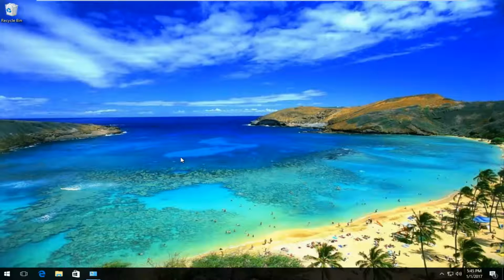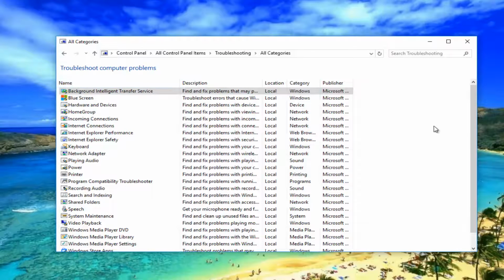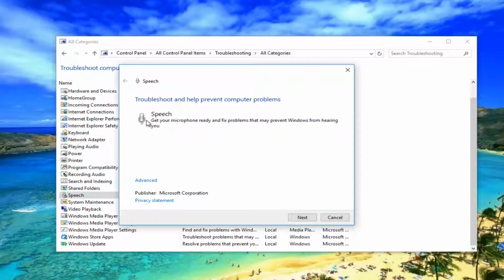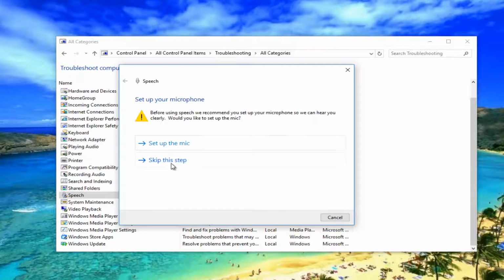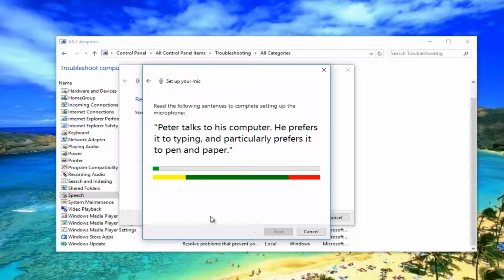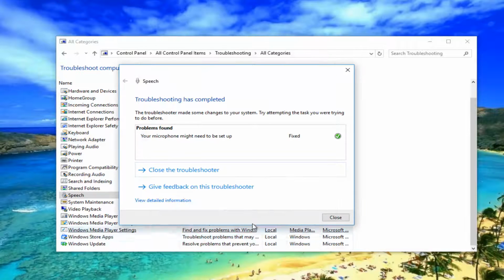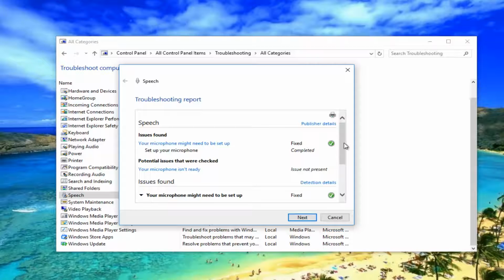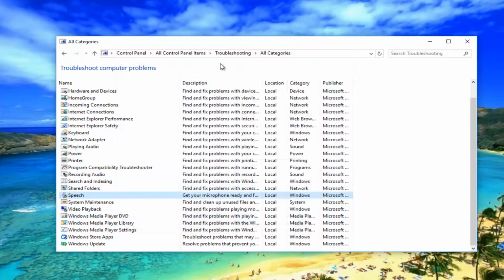How To Troubleshoot Speech In Windows 10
Some people have had difficulty opening Cortana with Windows Speech Recognition. Here's how to fix that. Those with mobility issues may need assistance using a keyboard and/or a mouse for some of these steps.

Windows includes a variety of “troubleshooters” designed to quickly diagnose and automatically solve various computer problems. Troubleshooters can’t fix everything, but they’re a great place to start if you encounter a problem with your computer.

Troubleshooters are built into the Control Panel on Windows 10, 8, and 7, so practically all Windows users can take advantage of them. On Windows 10’s Creators Update, most troubleshooters are now available through the Settings app.

and tablets running the Windows 10 operating system (Home, Professional, Enterprise, Education) from all supported hardware manufactures, like Dell, HP, Acer, Asus, Toshiba,Lenovo, and Samsung